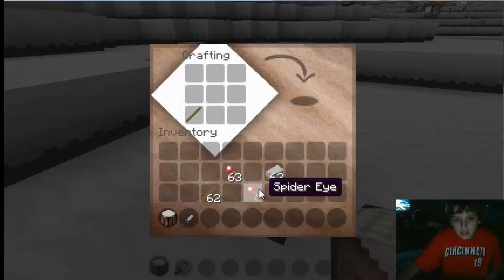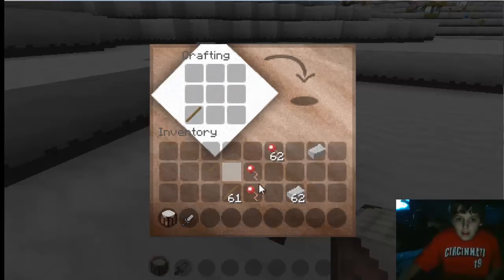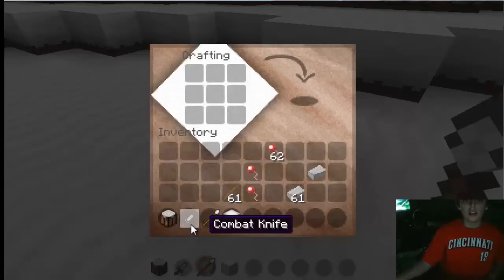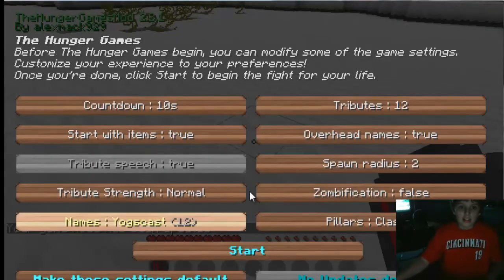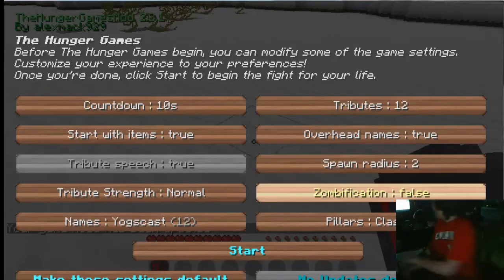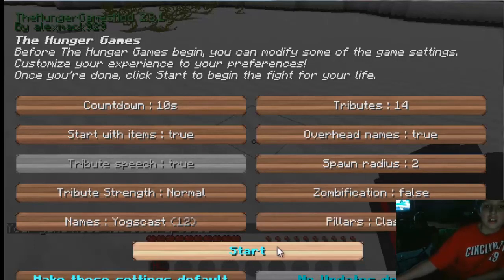Minecraft Mod Review-Hunger Games~4